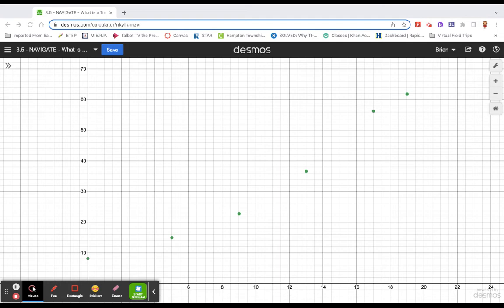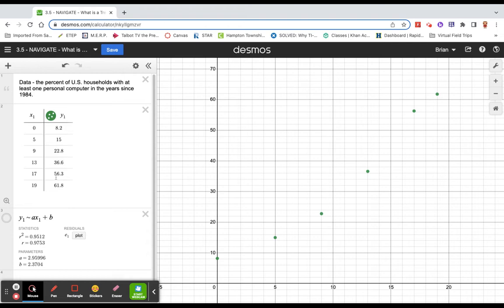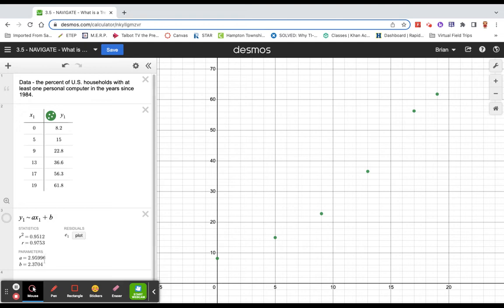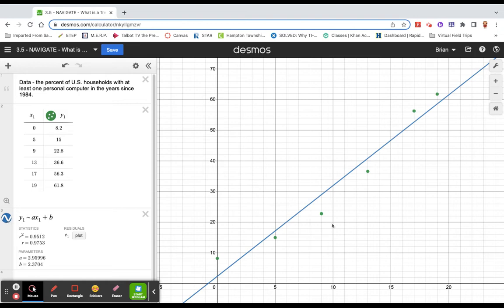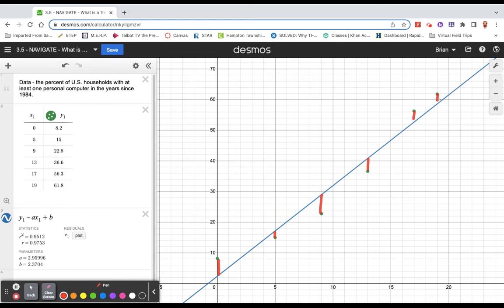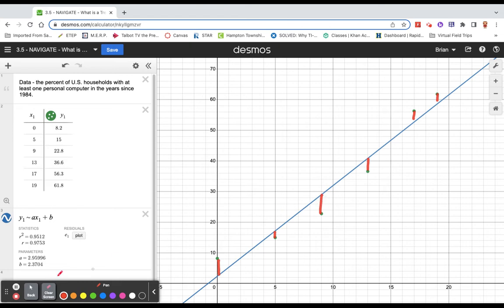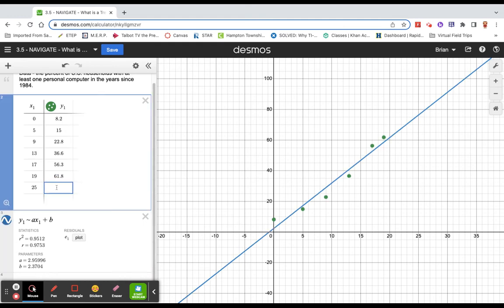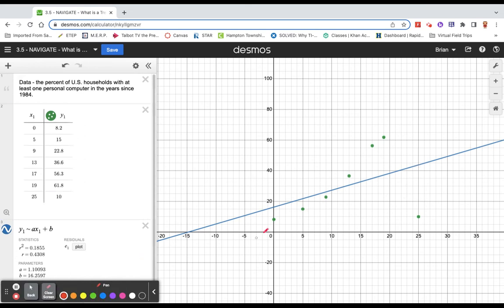3.5 and 3.6 - Line of Best Fit